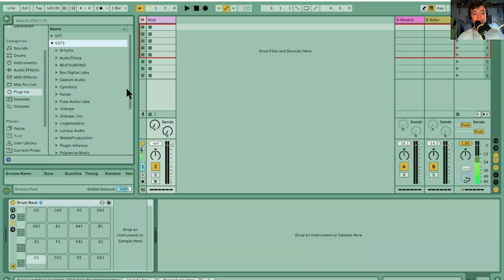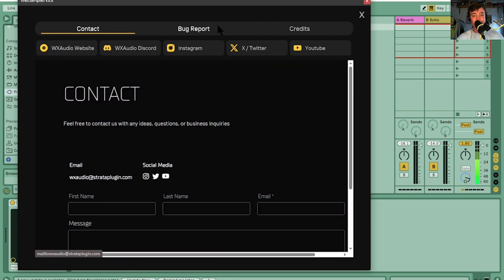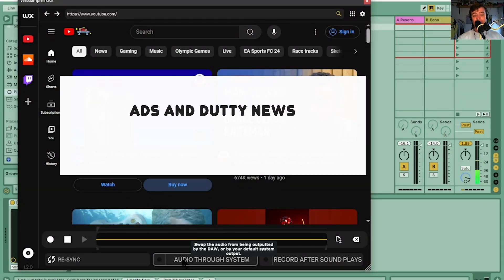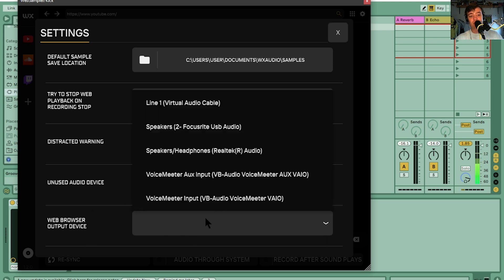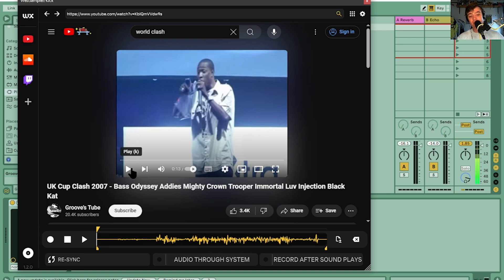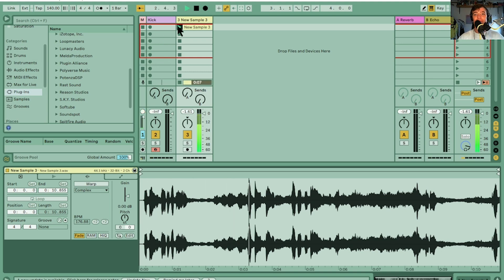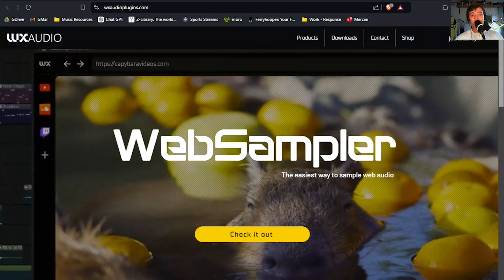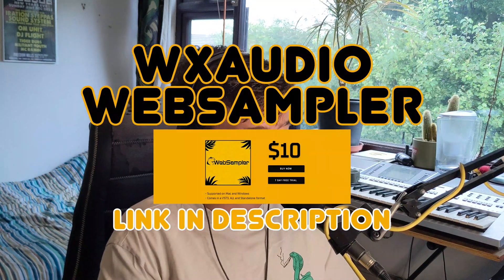Sample The Internet: Bosh's Ableton Beginner Bits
A few weeks ago I was sent a DM on Instagram from a company called WXAudio. They had seen my video about sampling from YouTube and asked if I wanted to try out their plugin which does the same thing but within Ableton. They didn't ask me to make a video, but as soon as I used it I knew I wanted to. This makes sampling web audio 10x easier and faster, so I would recommend it to everyone.

📣 Calling all Dubstep producers, Dub Reggae artists, and Dubwise/Dubwize creators! This series of tutorials is aimed at anyone who wants to make Dubstep, Dub Reggae or any form of Dubwise (Dubwize) music. 🎛️
If you're a beginner and you use Ableton Live to make these genres, then you're in the right place. Throughout these videos I only use native or stock Ableton plug-ins and VSTs.
If you want to drastically improve your music production skills or just pick up some tips and ideas then this series is the one for you.